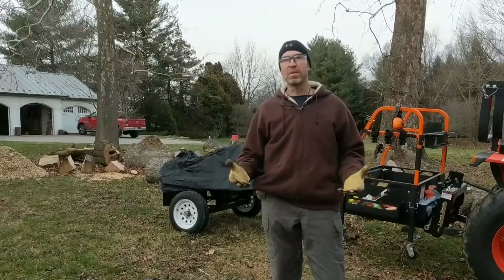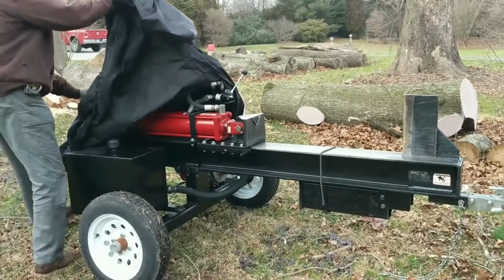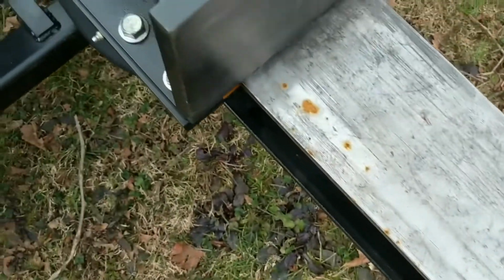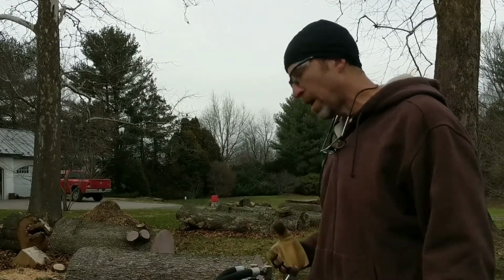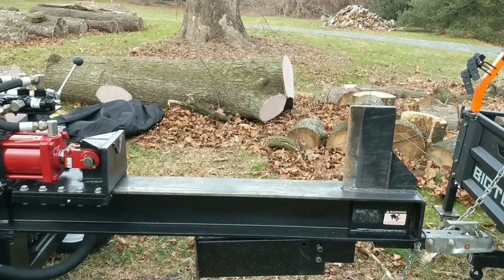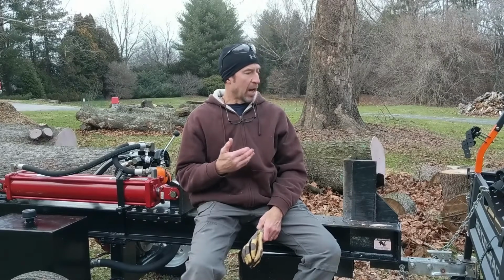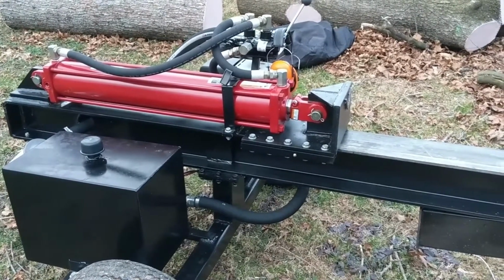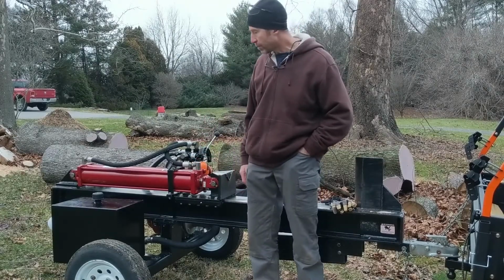Wood Splitter.....Unicorn or Mutt???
We took the plunge and purchased a used wood splitter!  Beth said we needed one, remember?  Let us know what you think, and we'll just keep splitting!